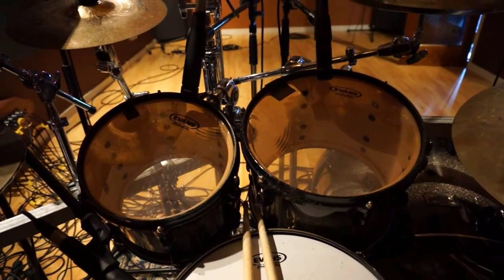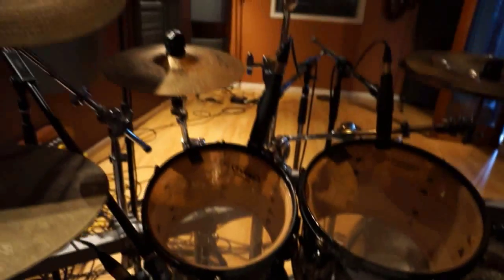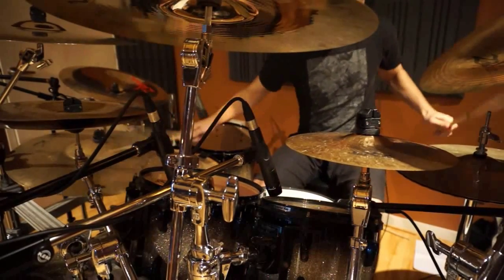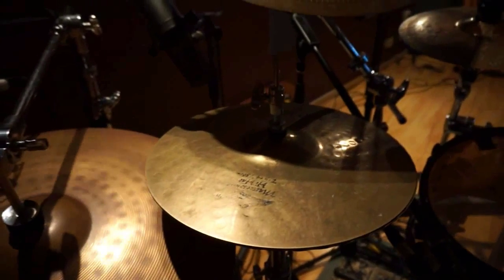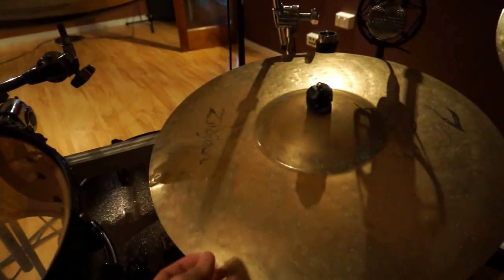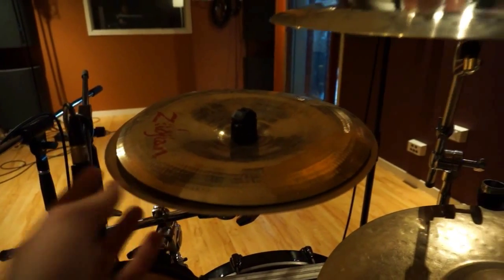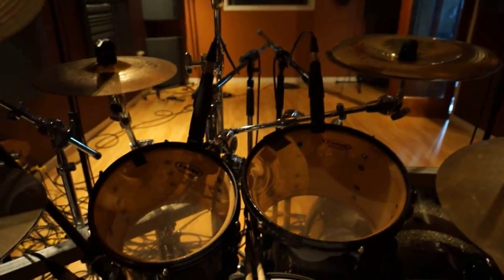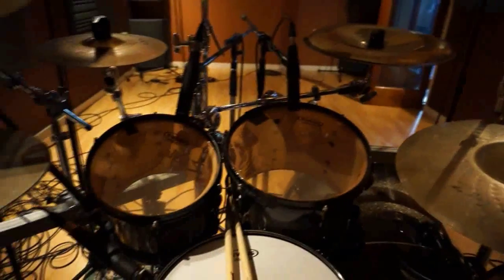The Schoenberg Automaton - Nelson's Drum Setup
A run down of Nelson's kit that was used to record Apus.